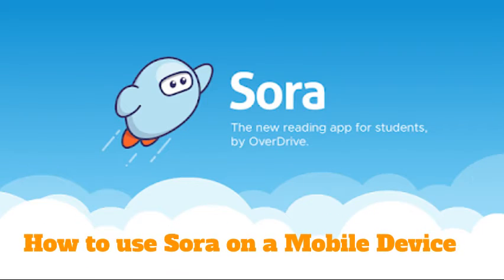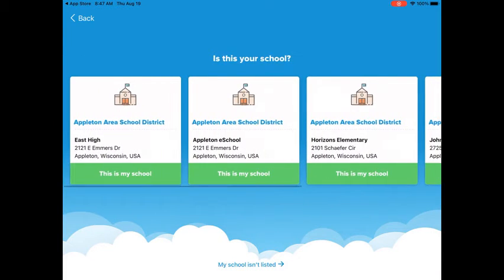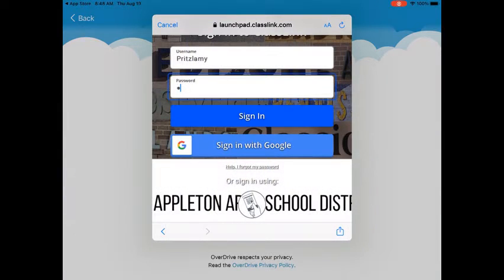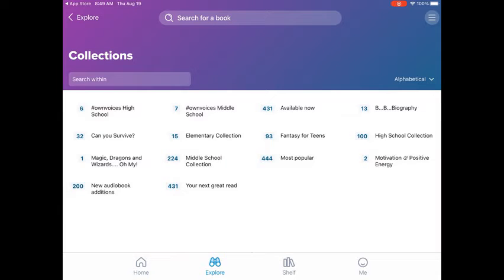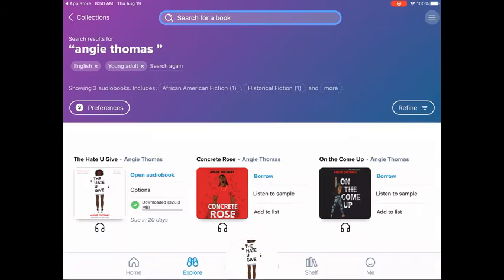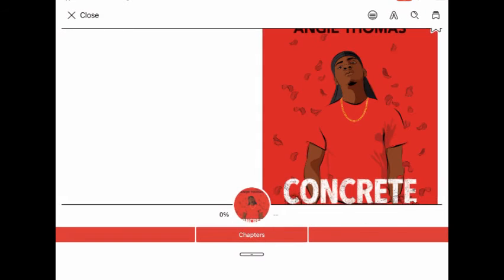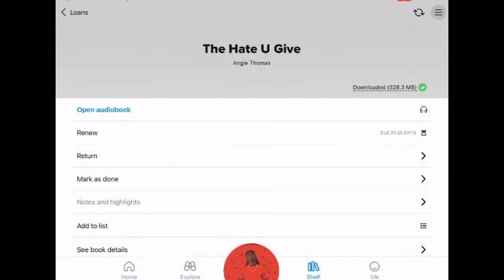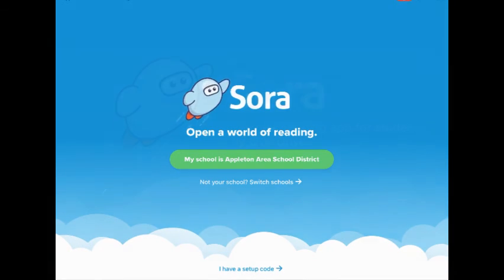Sora App for Mobile Devices